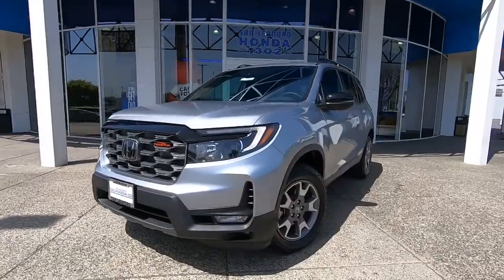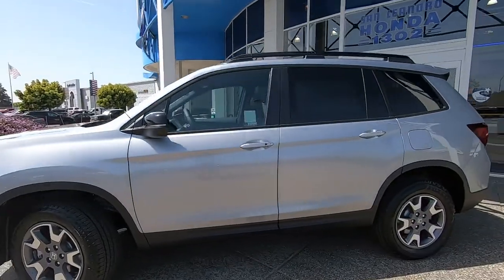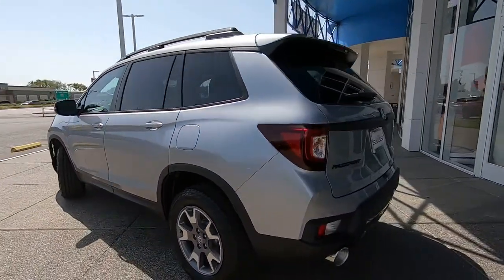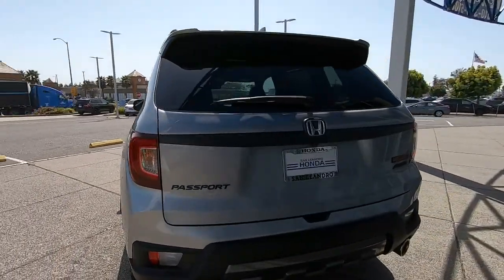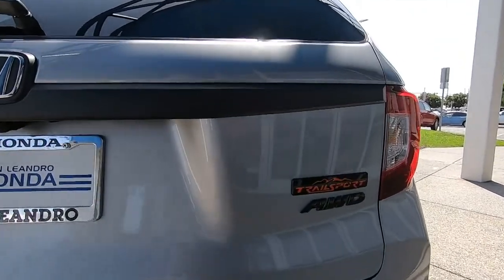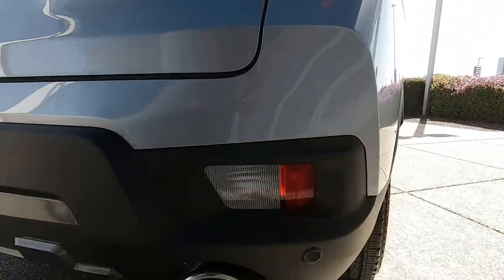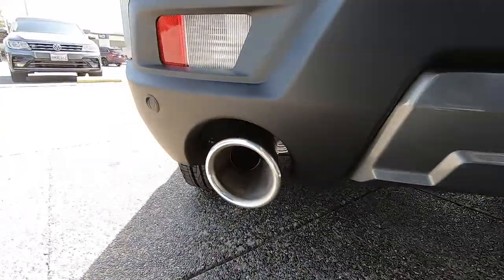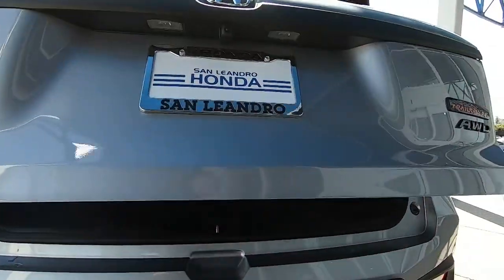2022 Honda Passport TrailSport AWD Sale Price Lease Bay Area Oakland Alameda Hayward Fremont San Lea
Lunar Silver Metallic 2022 Honda Passport TrailSport AWD Sale Price Lease Bay Area Oakland Alameda Hayward Fremont San Leandro CA
2022 Honda Passport TrailSport AWD - Stock#: 46341 - VIN#: 5FNYF8H62NB012541